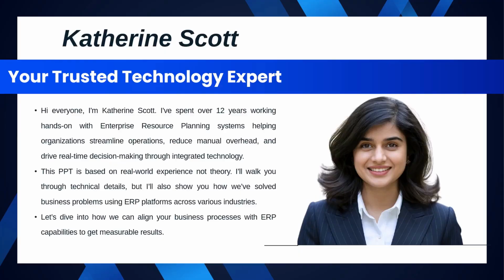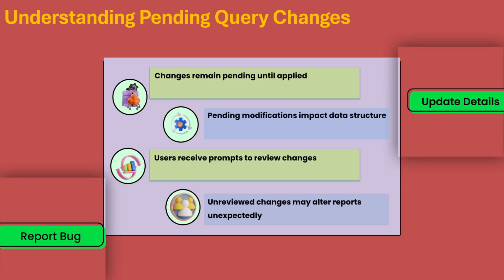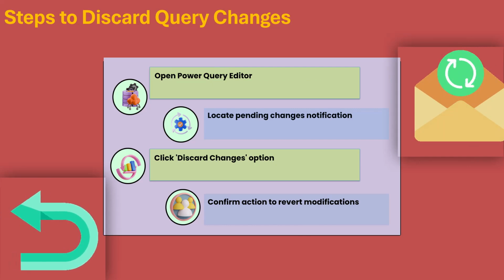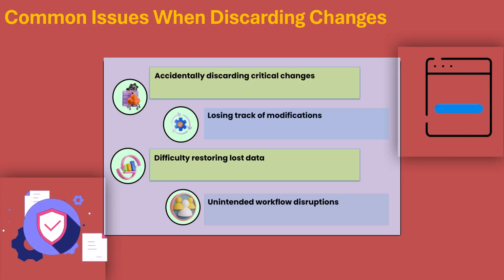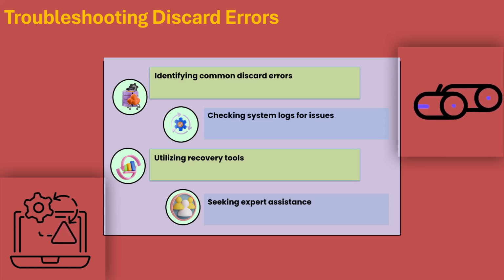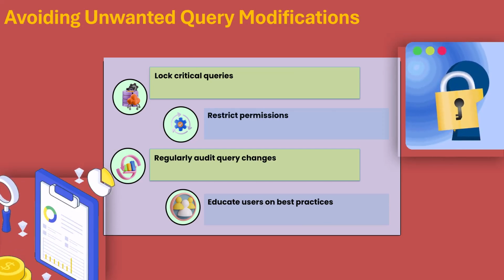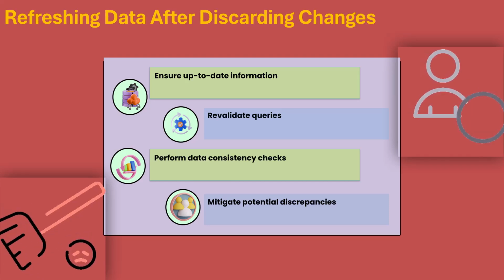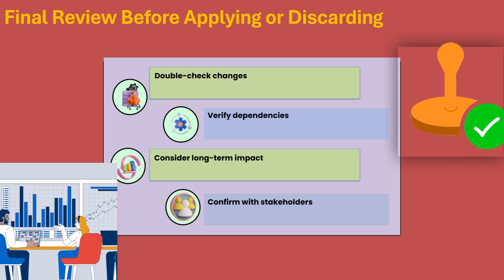How to Discard Query Changes in Power BI | Power BI Training | Power BI Tutorial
🚀 Ready to take control of your Power BI queries? Let's dive deep into the world of query changes! 🔥

1️⃣ Introduction to Query Changes in Power BI 🤓💡 Understand why query changes matter and how they affect your data.

2️⃣ Understanding Pending Query Changes ⏳📊 Learn how Power BI tracks query modifications before they are applied.

3️⃣ Why Power BI Prompts for Query Changes 🤔💭 Discover why Power BI alerts you about pending changes.

4️⃣ Navigating the Power Query Editor 吝🔍 Master the interface and tools within Power Query Editor.

5️⃣ Identifying Pending Changes 📌 Spot changes that haven't been applied yet.

6️⃣ Applying vs. Discarding Changes ✅❌ Should you apply or discard your modifications? Find out!

7️⃣ Steps to Discard Query Changes 🗑️🔄 Follow these steps to discard unwanted modifications effortlessly.

8️⃣ Using the 'Discard Changes' Option 🚫📉 Learn how the discard option works in Power BI.

9️⃣ Common Issues When Discarding Changes ⚠️🔧 Get familiar with typical challenges when discarding query edits.

🔟 Troubleshooting Discard Errors 🛠️🚨 Fix common errors and issues when discarding changes.

1️⃣1️⃣ Impact of Discarding Changes on Data 📊📉 Understand how discarded changes affect your reports.

1️⃣2️⃣ Managing Query Changes Effectively 🎯🔎 Pro tips on keeping your queries clean and efficient.

1️⃣3️⃣ Avoiding Unwanted Query Modifications 🚀🔐 Prevent accidental changes with these techniques.

1️⃣5️⃣ Refreshing Data After Discarding Changes 🔄📊 Ensure your data remains up-to-date.

1️⃣6️⃣ Ensuring Query Integrity 🔍類 Maintain accuracy and reliability in your Power BI queries.

1️⃣7️⃣ Final Review Before Applying or Discarding ✅📝 Check your query changes before making a decision.

1️⃣8️⃣ Conclusion & Key Takeaways 🎓💡 Wrap up with the most important lessons.

🔥 Want to become a Power BI expert? imatix.com  offers top-tier Power BI training courses where you can master every aspect of queries and data management! 🎓🚀 Check out imatix.com  today for the best online learning experience! 📚💻

🔗 Find the best Power BI courses on imatix.com  and level up your skills! 💡🎓